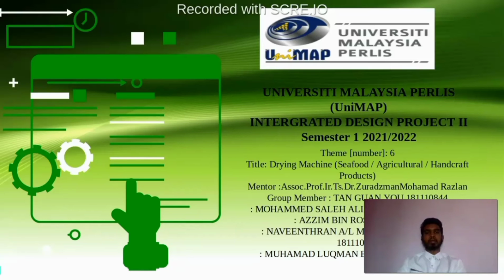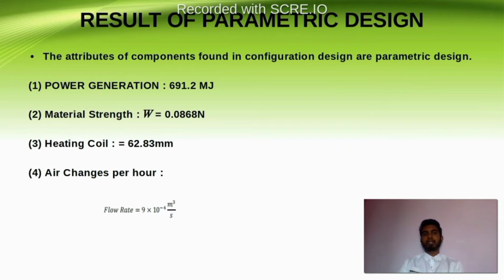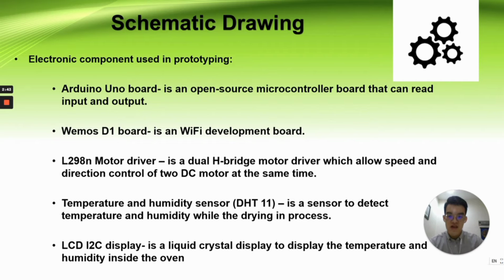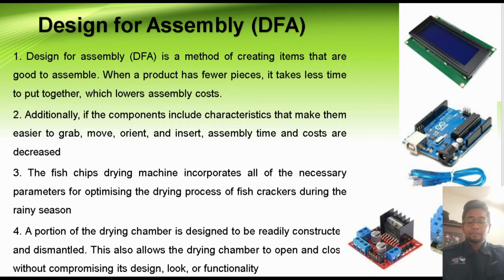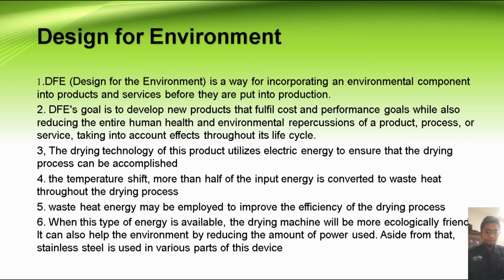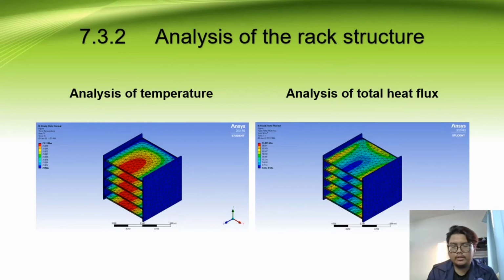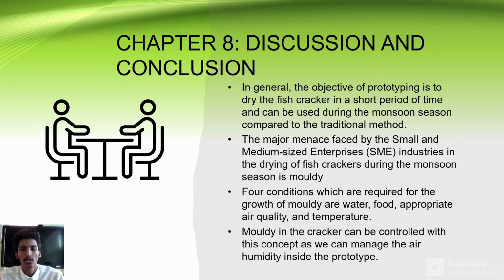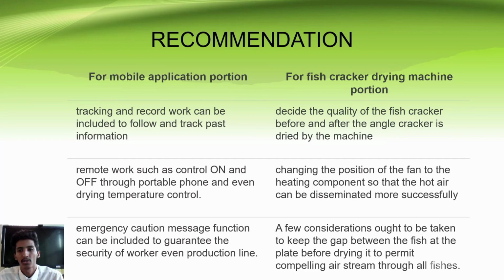G15 INTEGRATED DESIGN PROJECT II Semester 1 2021/2022